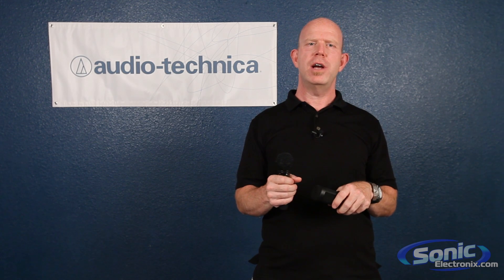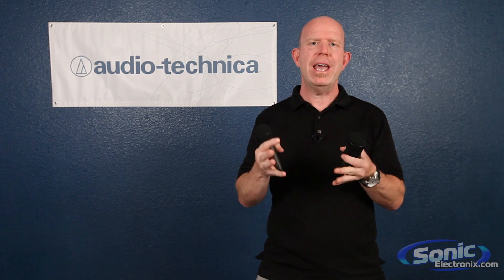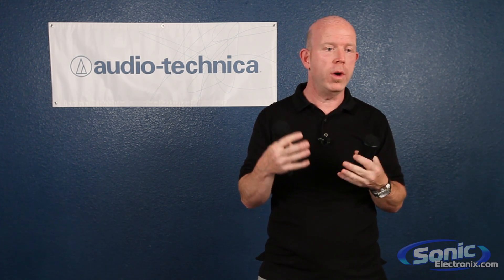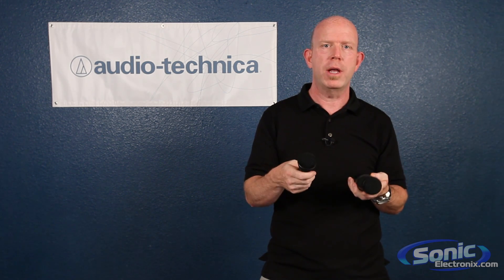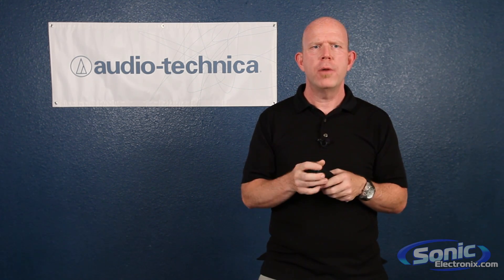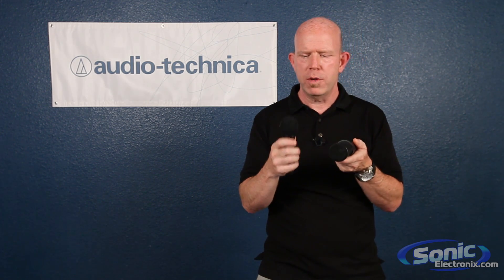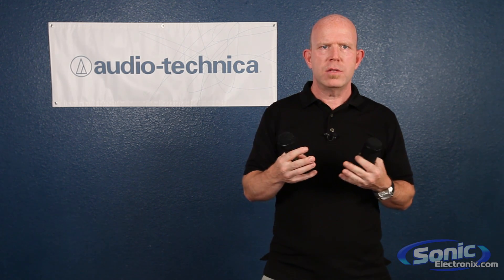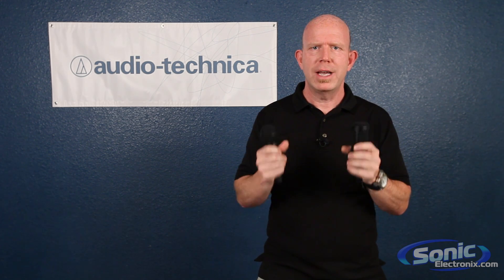Dynamic vs Condenser Microphones | What's the Difference?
Learn more about Dynamic and Condenser Microphones in this educational video with Gary Boss from Audio Technica. This video answers the question "What is the difference between dynamic and condenser microphones". Gary Boss, the National Marketing Director for Audio Technica is here at Sonic Electronix talking about Condenser Microphones and Dynamic Microphones.